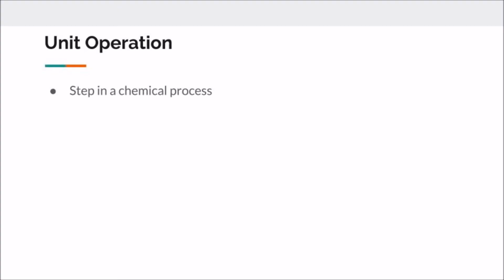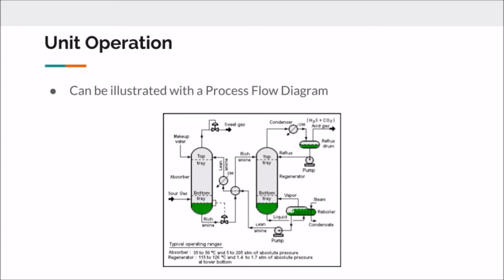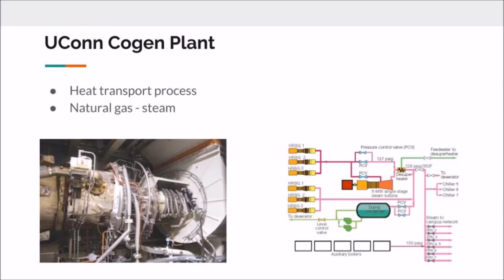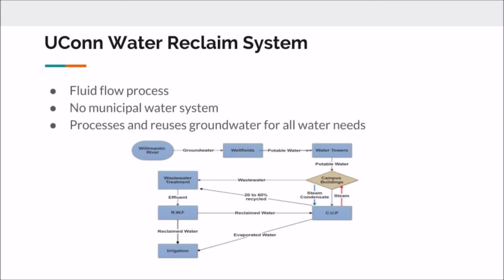ENGR 1166 Chemical Engineering Unit Operations Video